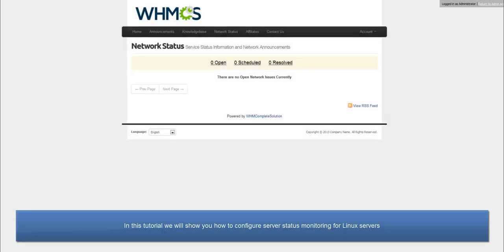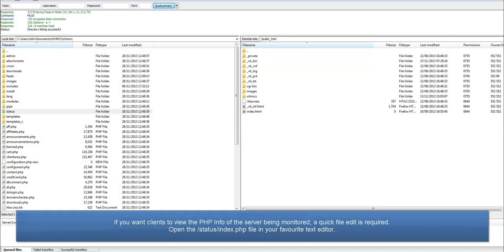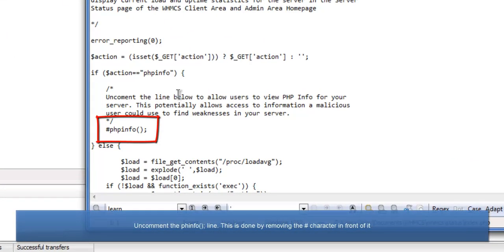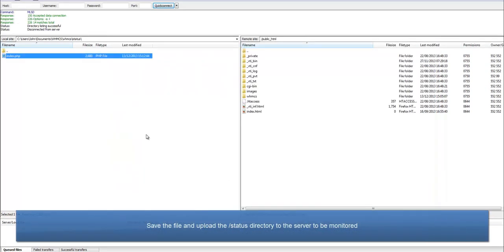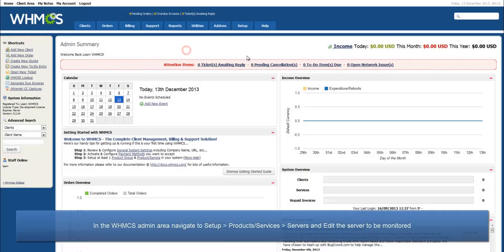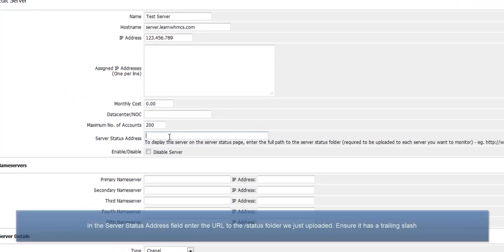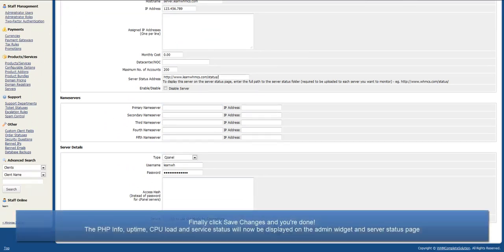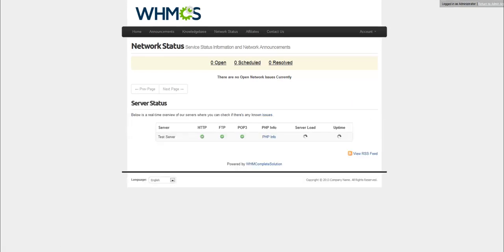WHMCS Configuring Server Status Monitoring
In this video tutorial we show you how to configure server status monitoring in the WHMCS billing software.